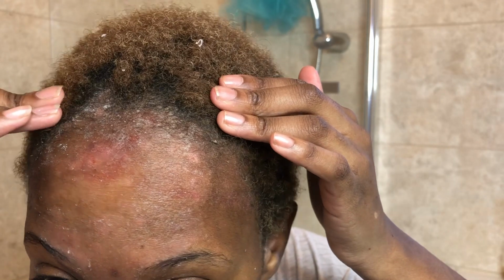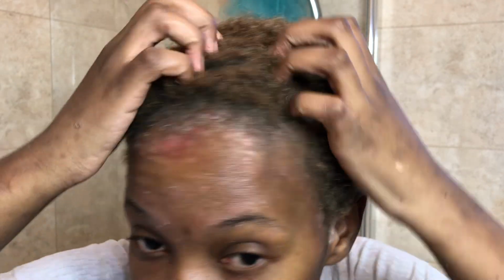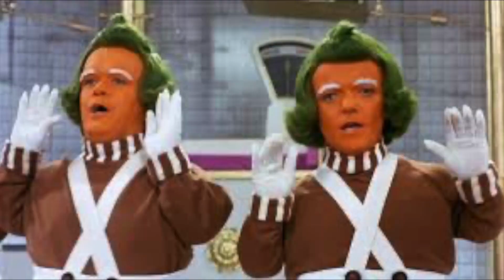I BLEACHED MY HAIR BY MYSELF AND THIS IS WHAT HAPPENED.....| LORDMICH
Hey guise :)

After a long and sleepless quarantine night, I decided that it was a good idea to bleach and shave my hair. I used to be really good at doing this however it appears I have lost my touch.

Please do not try this at home, unless if you have nothing to lose.

My hair has already grown back since this video was filmed, should I do a part 2? I could do a if at first you don't succeed pick yourself up and try again? Lemme know

As always, feedback is welcomed. Thank you for tuning in!
Help me to share my channel with your friends/ family and your platforms